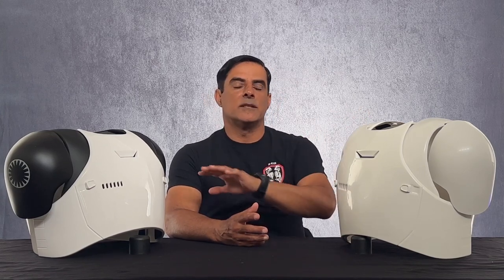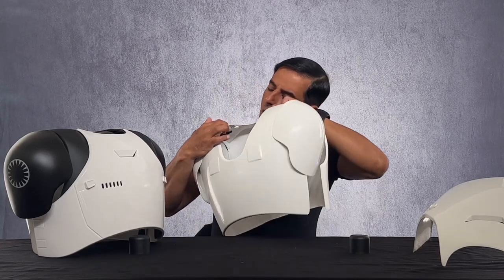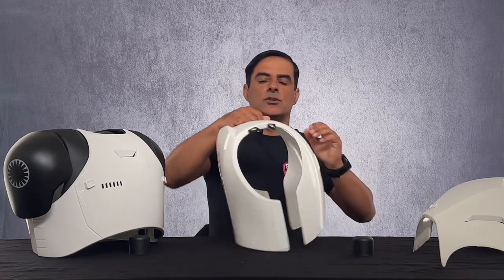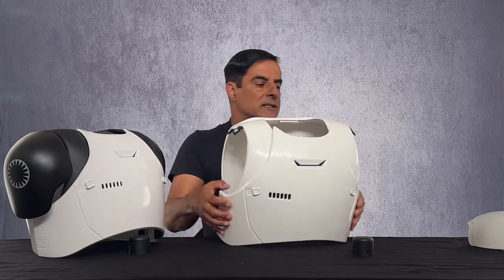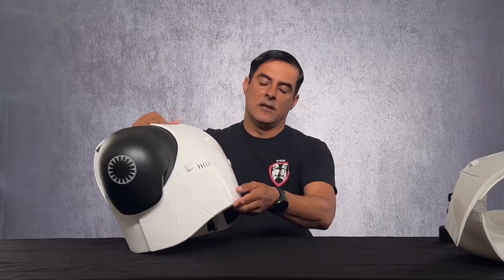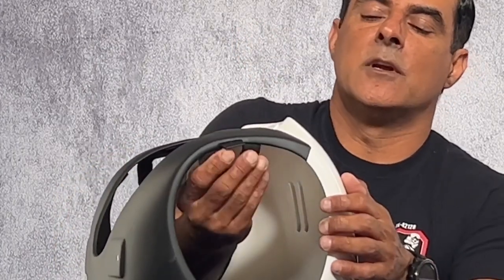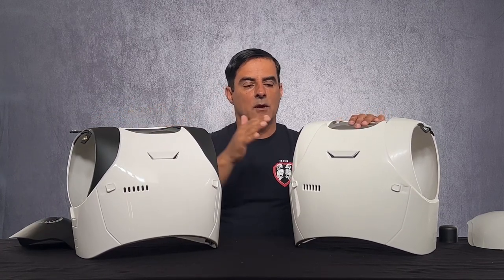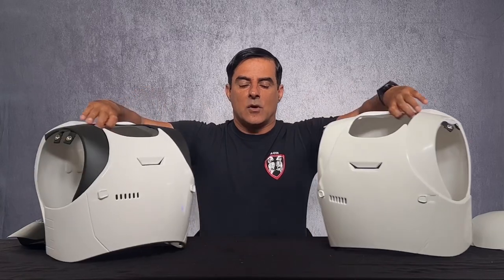Ardeshir Radpour Star Wars First Order Stormtrooper Chest Armor - Denuo Novo - 501st Legion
First order stormtrooper armor by denuo novo.  501st legion Southern California garrison